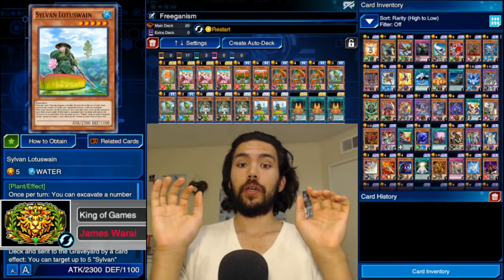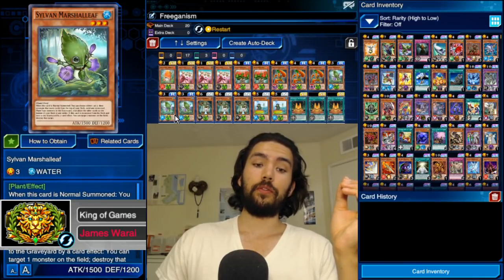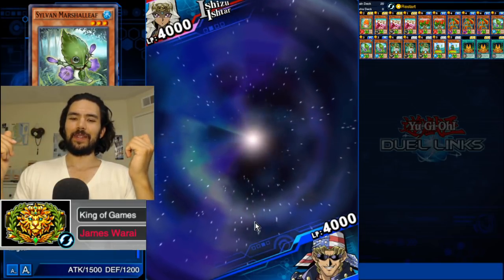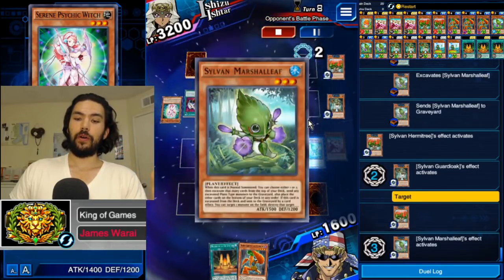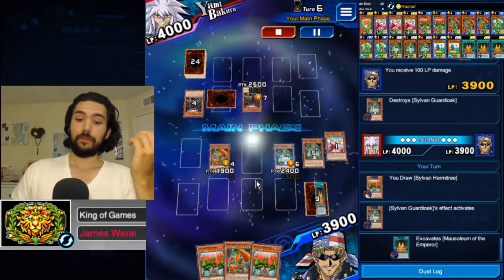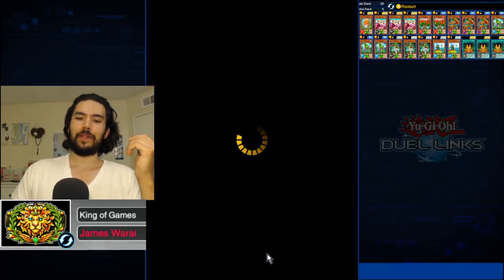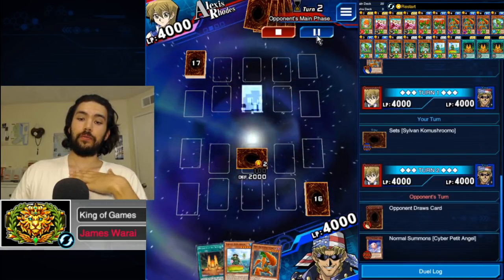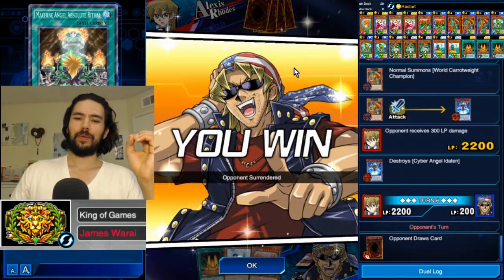Tomb of the Sylvans [Yu-Gi-Oh! Duel Links]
Death is not the end for the guardians of nature.